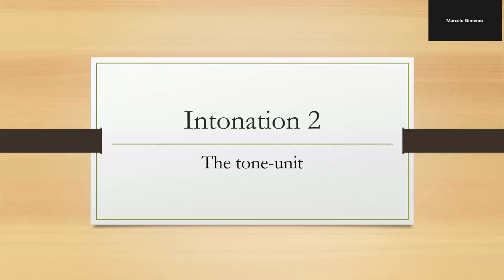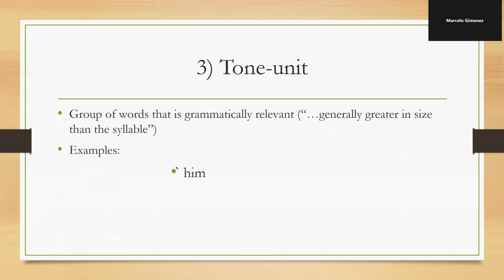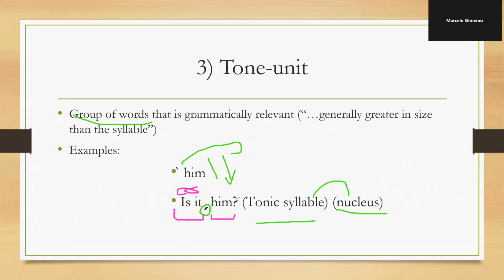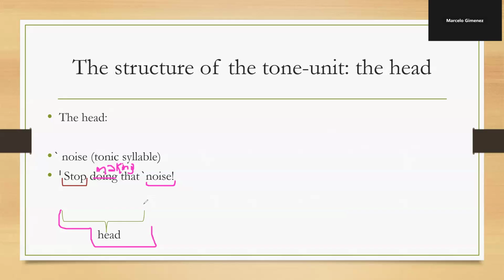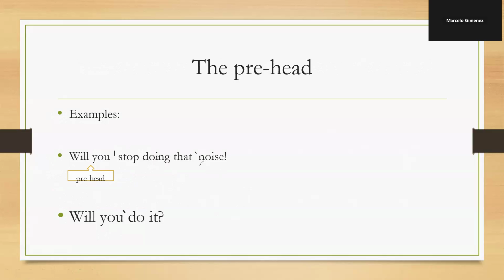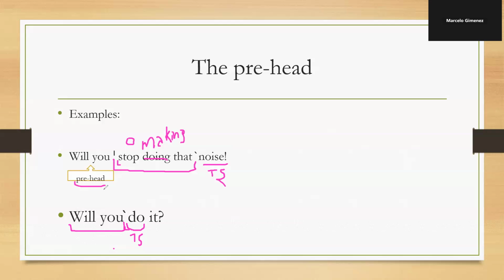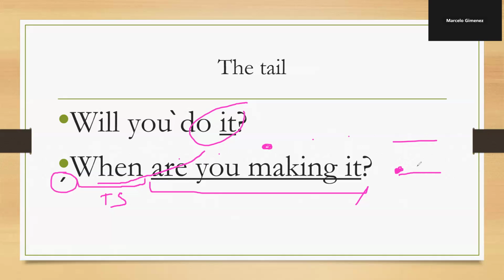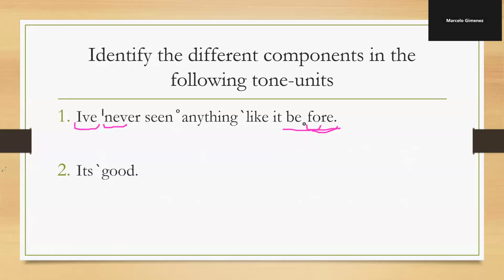INTONATION THE TONE UNIT